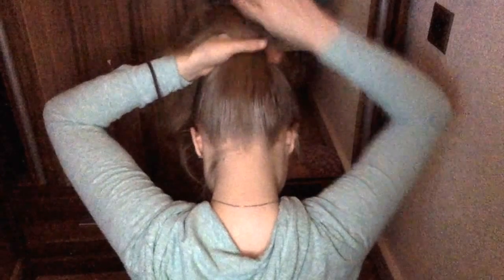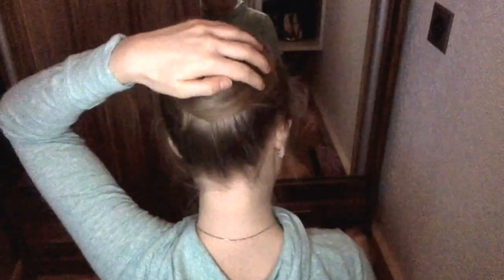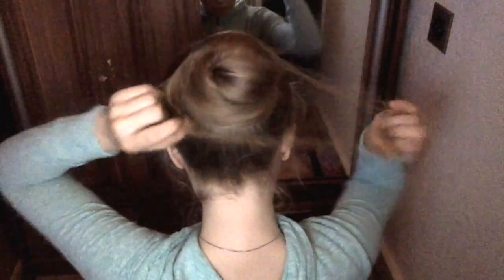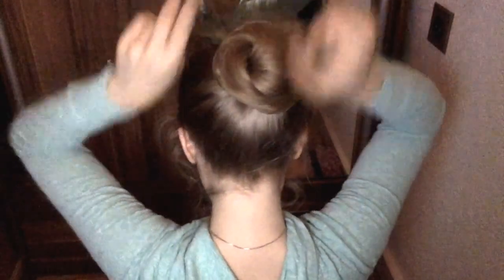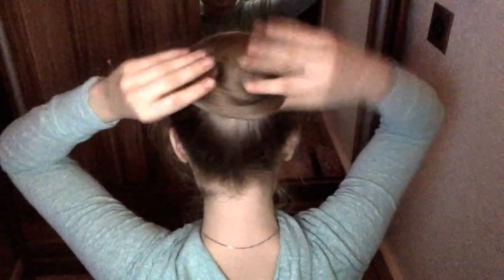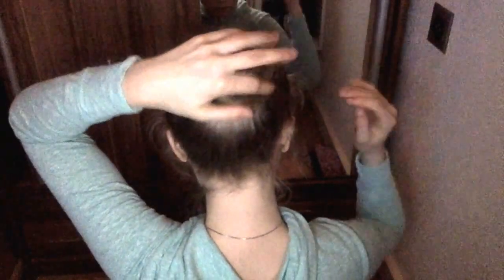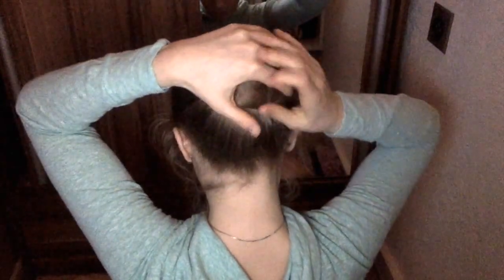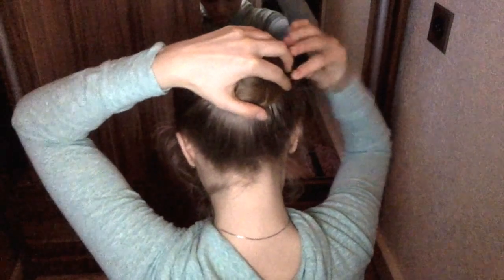How to do a flat ballet bun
Hey guys!

Here's a tutorial on how to do a flat ballet bun. Enjoy!

I used
- a hair tie from my local drugstore
- hairpins from Bunheads,  you can find them at Capezio

- a hairnet from Bunheads, you can find it at Capezio

xoxo, darya